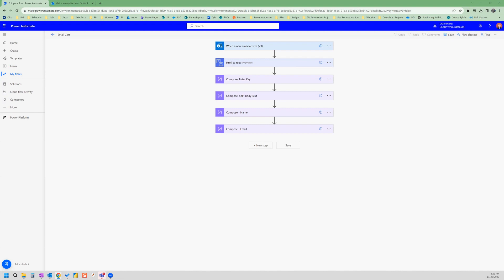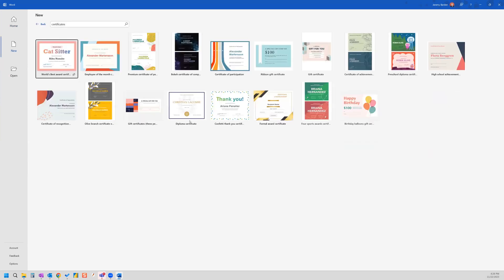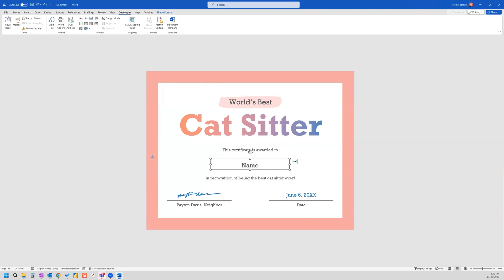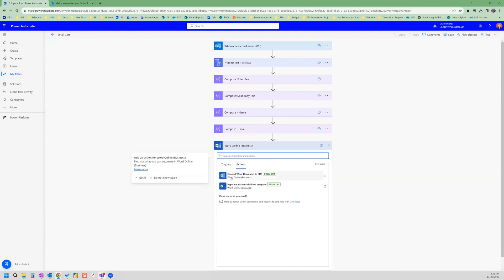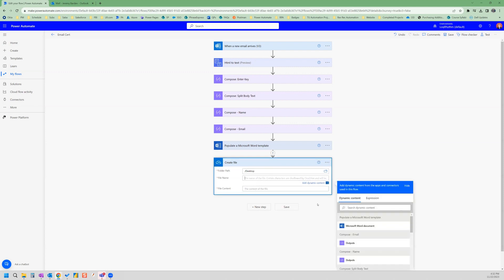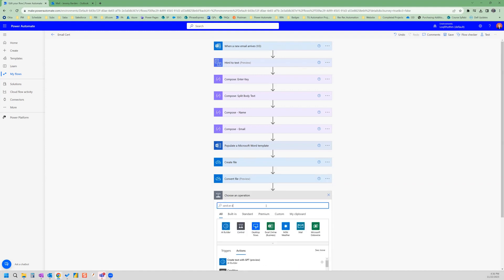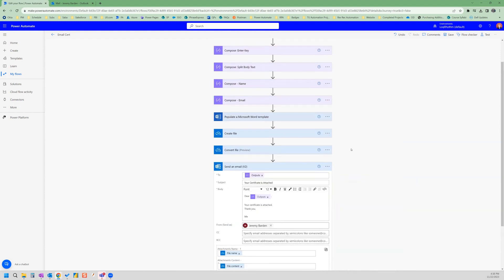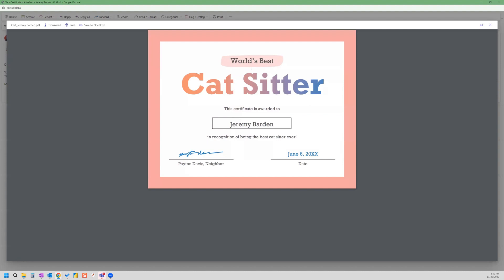Power Automate - Build a Custom Certificate Auto-Issuer!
Use Power Automate to build a cloud flow that automates the emailing of custom certificates to learners, using the Extract Text from Email as your starting point. Build the first part of the flow by following the Extract Text Values from Email flow